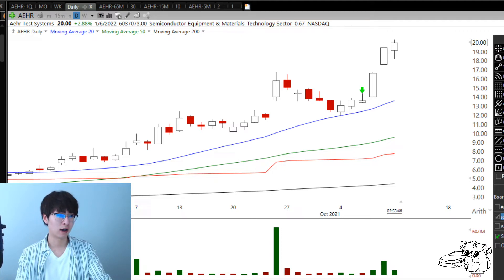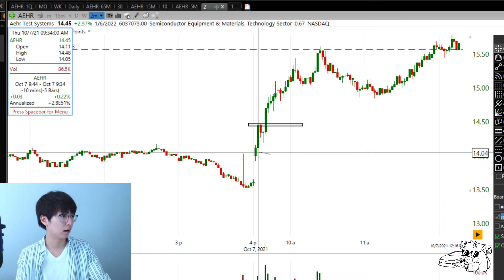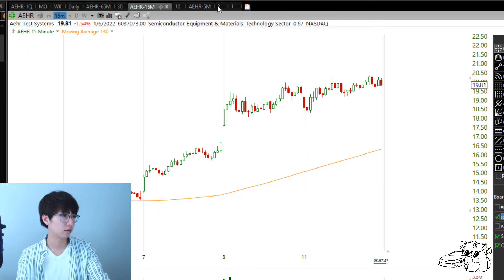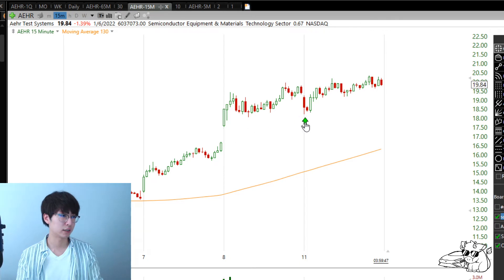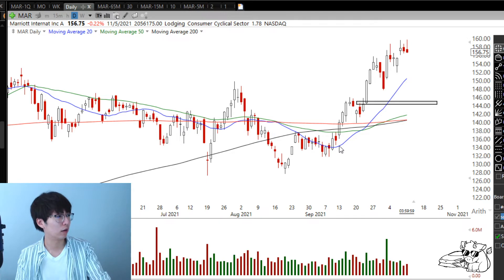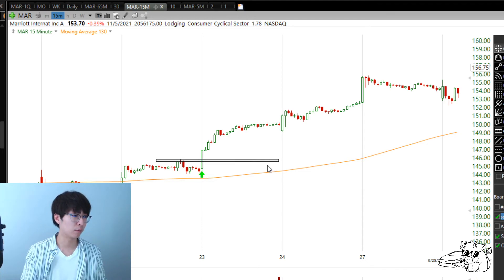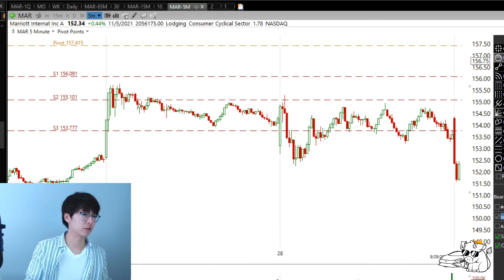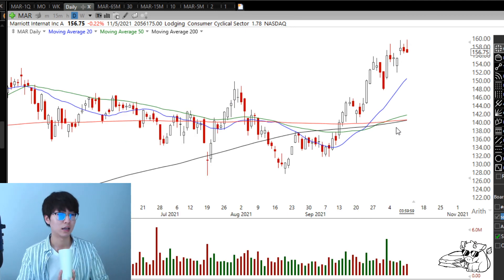My Risk Management Strategy Explained Using Real Recent Examples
Please leave me a follow!